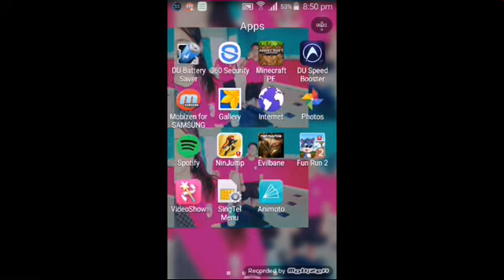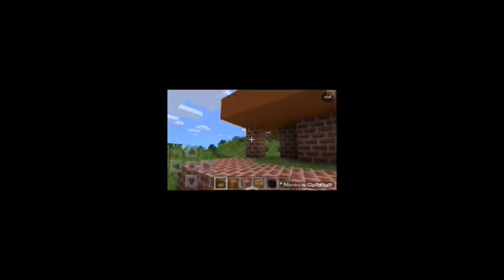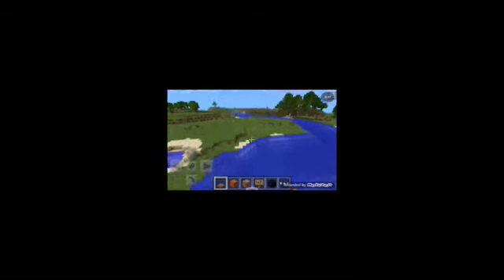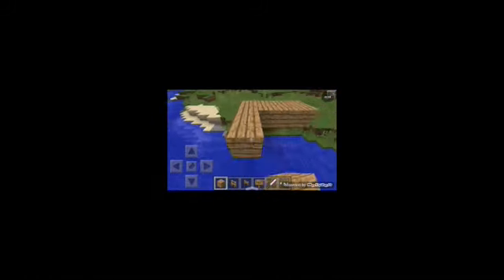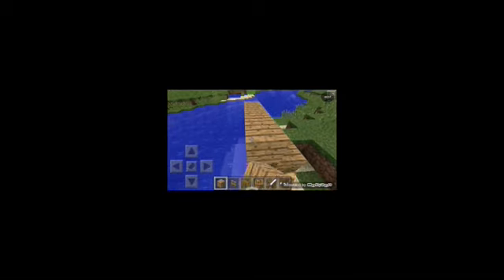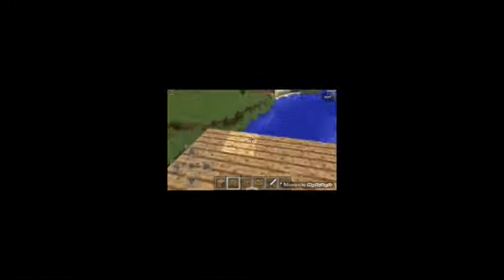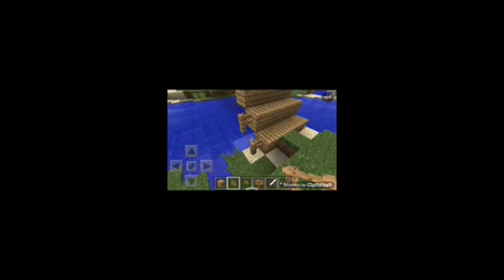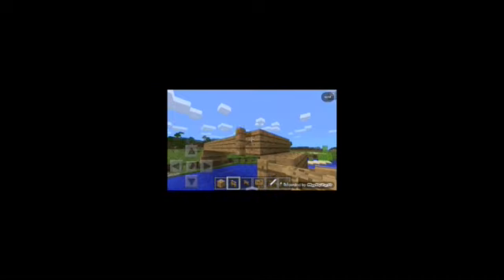Let play minecraft